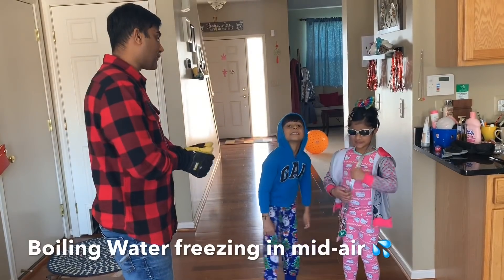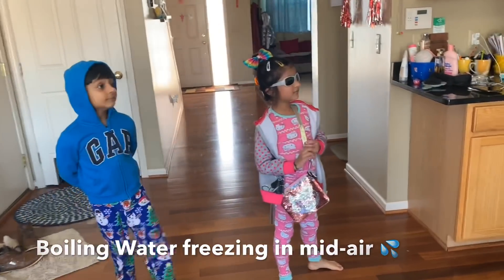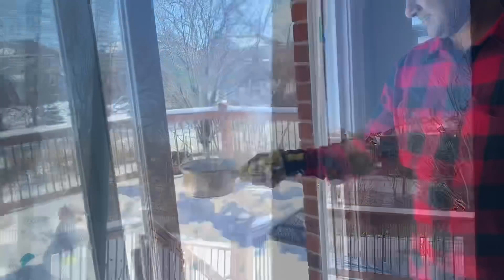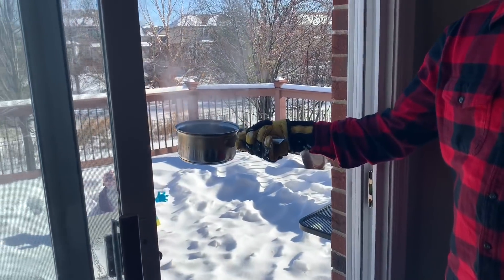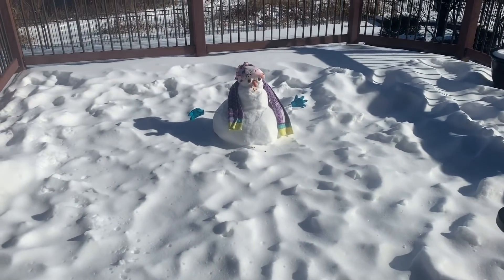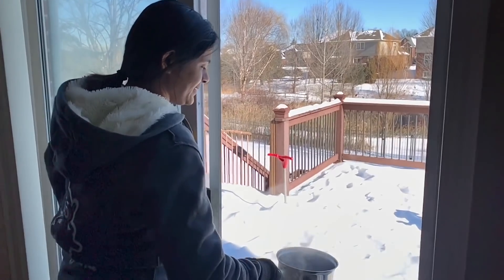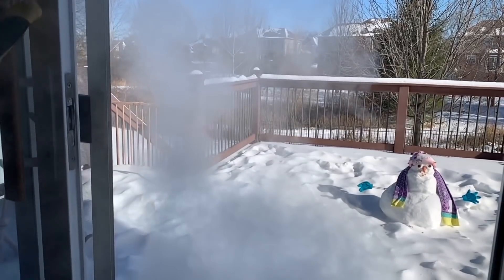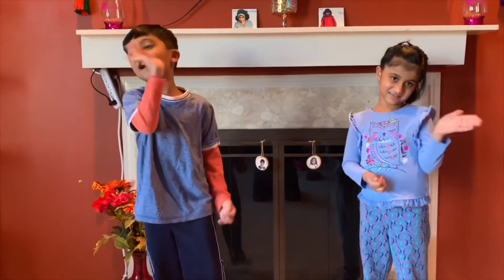Twins doing Science Experiment- boiling water in freezing mid-air - Polar Vortex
Tarun and Tanya have fun making this video on science experiment. Michigan is experiencing Polar Vortex so we try boiling water freezing in mid air - slow motion video.